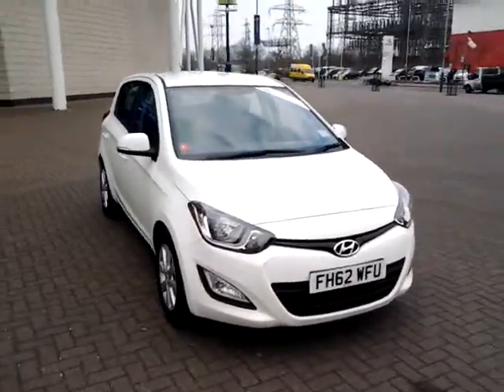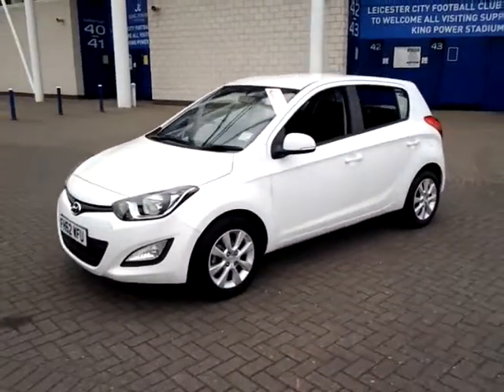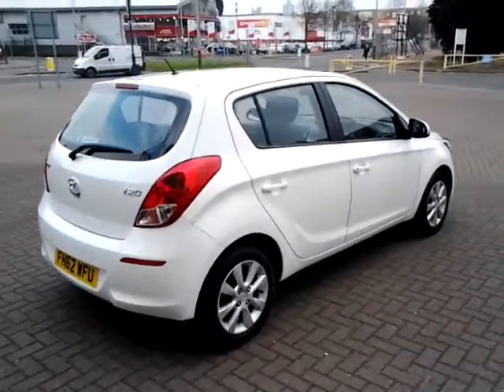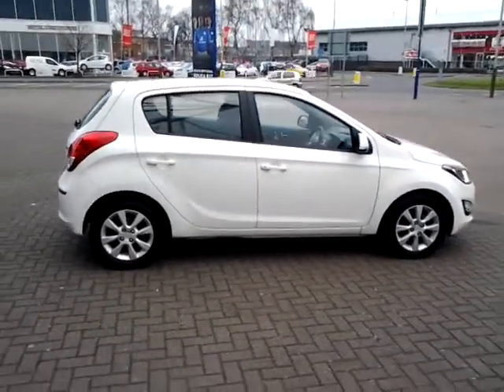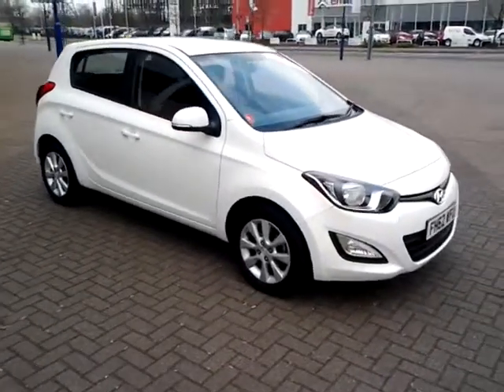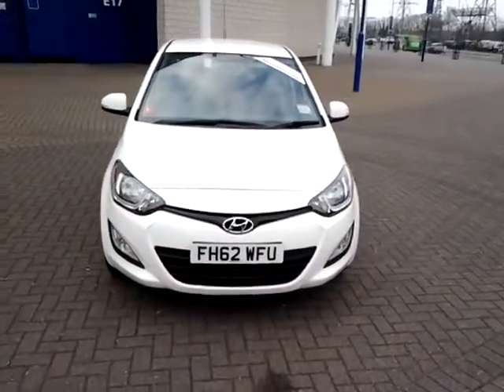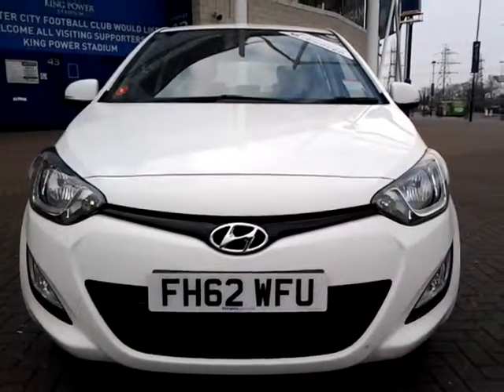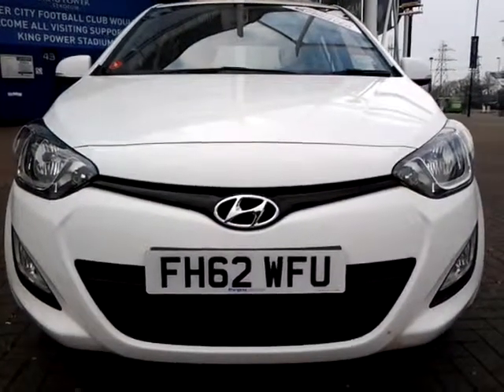USED HYUNDAI I20 1.2 ACTIVE FH62WFU £6995 STURGESS HYUNDAI